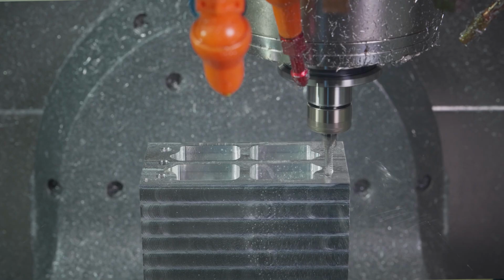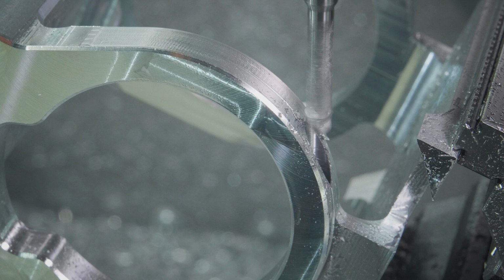Taking a Delivery of Harvey Performance Company Tools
Chad unboxes new tools from Harvey Performance Company Tools. Today's delivery included the new flat-bottom drill and a combination drill thread mill for a new project.